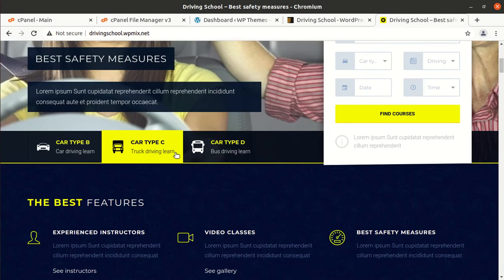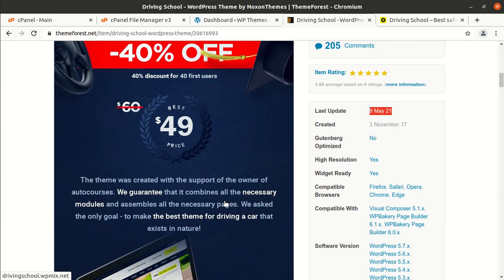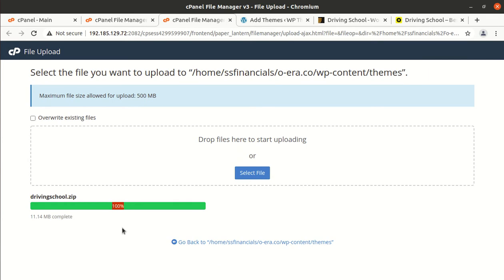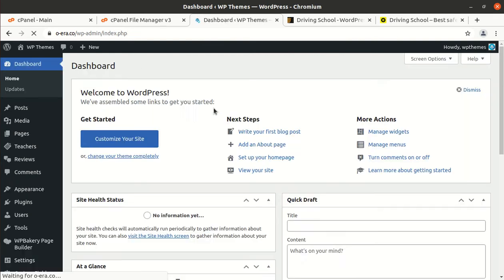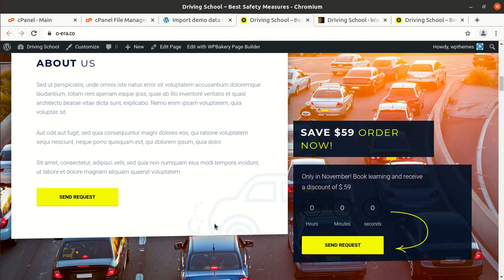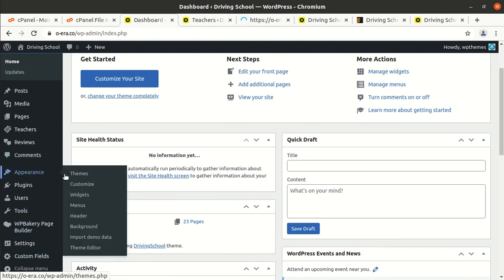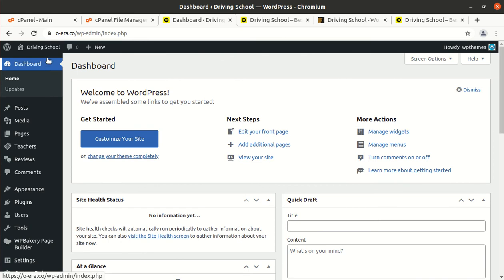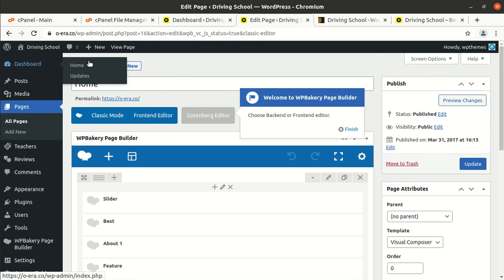Driving School - WordPress Theme | Driving Course Website Theme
Driving School is a bootstrap-based premium WordPress Theme. Driving School is WordPress Theme for driving schools and private driving teachers.
The theme was created with the support of the owner of auto courses. It combines all the necessary modules and assembles all the necessary pages. We asked the only goal – to make the best theme for driving a car that exists in nature!
Driving School WordPress Theme Features:
6 Homepages
Visual Composer Compatible.
Bucking Records
The module of time-limited shares
The module for searching for auto instructors
HTML5 / CSS3
Powered by Bootstrap 3
Seo Ready
Watch the complete video for installation, demo content import, theme and customization features of Driving School WordPress Theme.